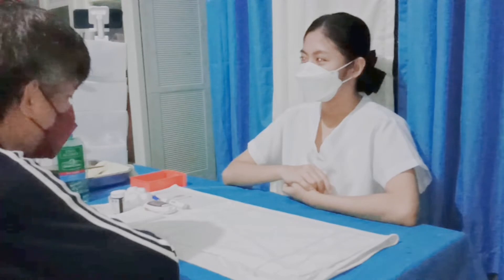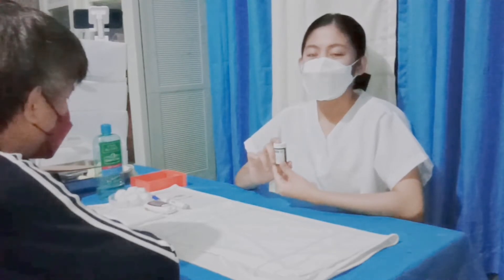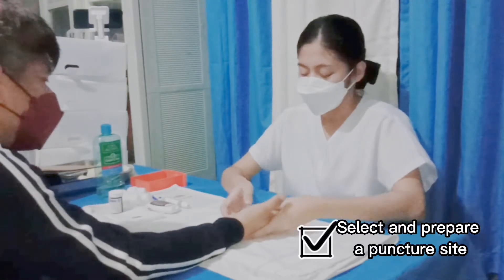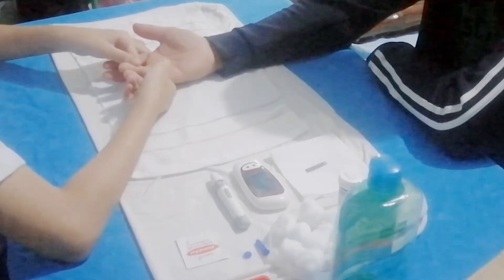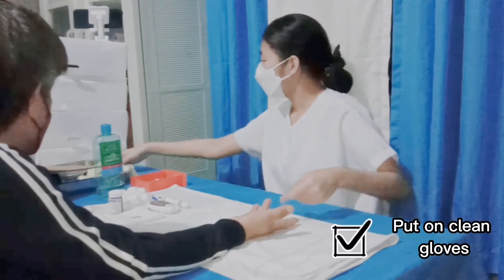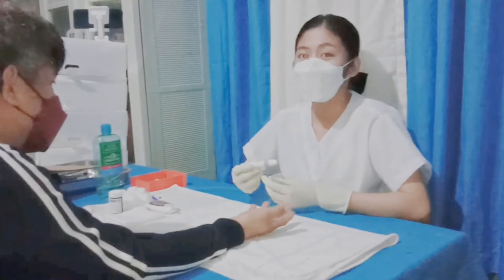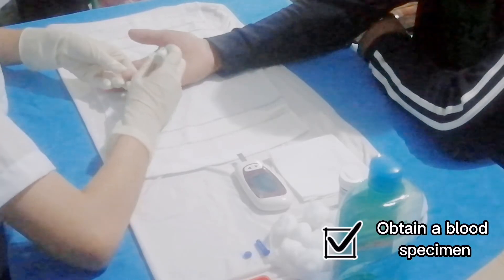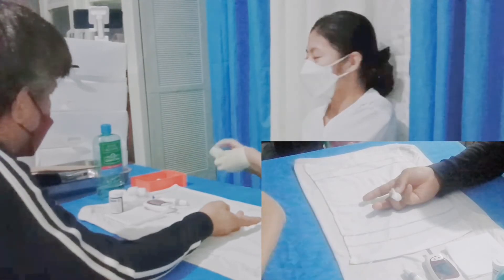Capillary Blood Glucose Test - CBG Monitoring | Return Demonstration (w/ checklist)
Return Demo
Retdem
CBG Test

Equipment:
Reagent Strip
Glucometer
Lancet
Lancing Device
Clean gloves
Dry Cotton Ball
Antiseptic Swab
Dry paper towel